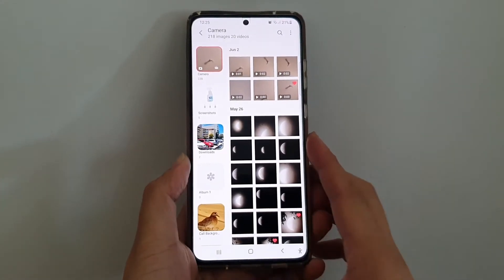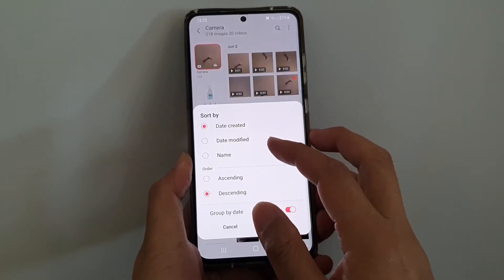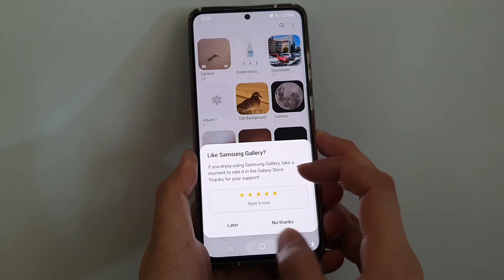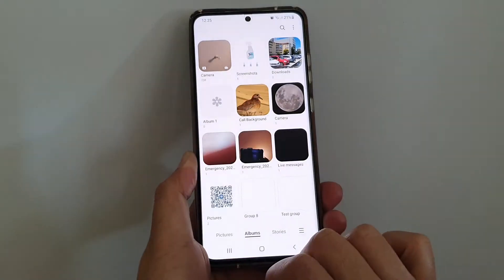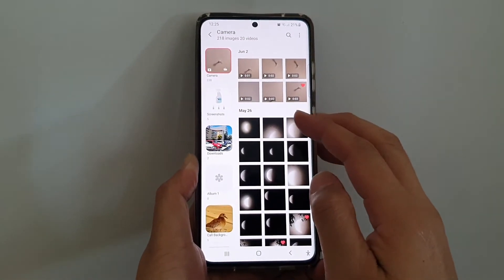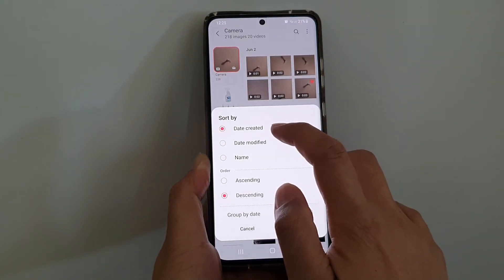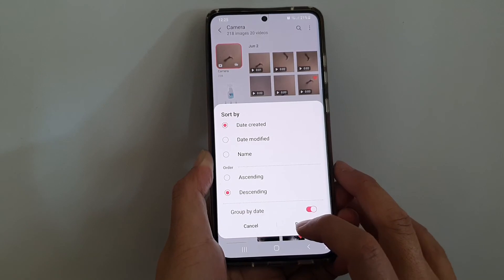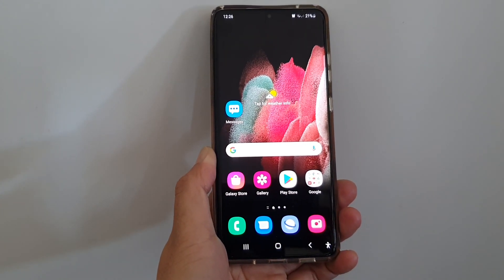Galaxy S21/Ultra/Plus: How to Sort Picture Gallery by Date Created / Modified or Named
Learn how you can sort picture gallery by date created / modified or named on the Galaxy S21/Ultra/Plus.